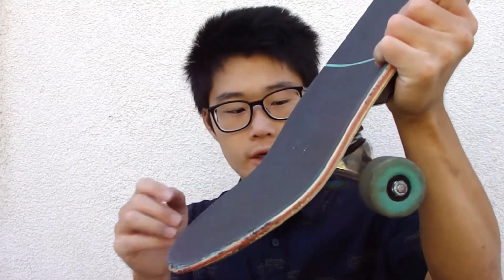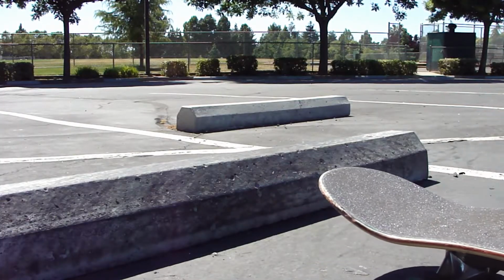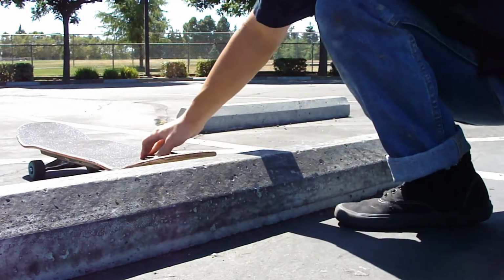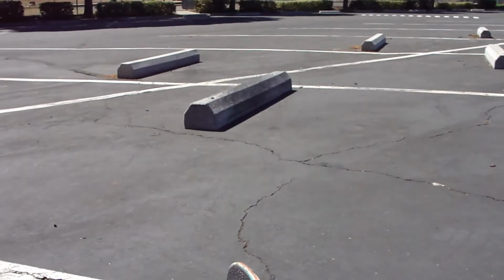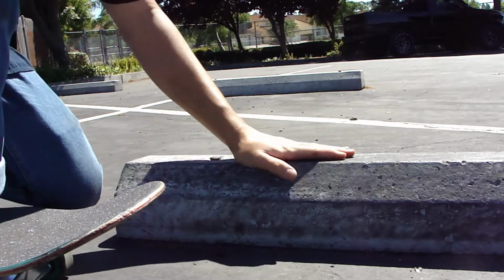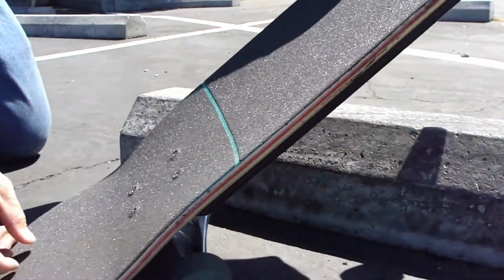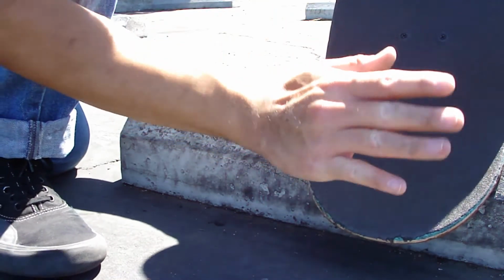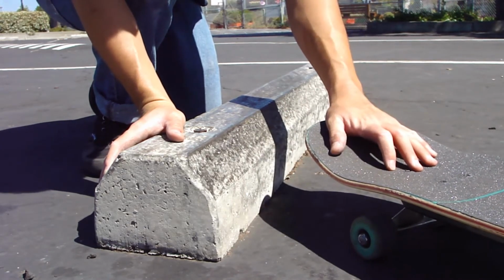Backside Slappy Bluntslide on a Parking Block Tutorial + Channel News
I explain how to do a BS slappy bluntslide on a parking block, and then talk about an upcoming project I'm working on for the channel.

I apologize for the poor audio quality due to the wind.